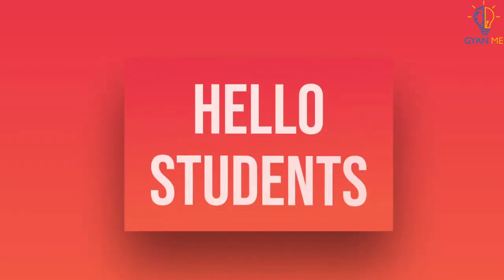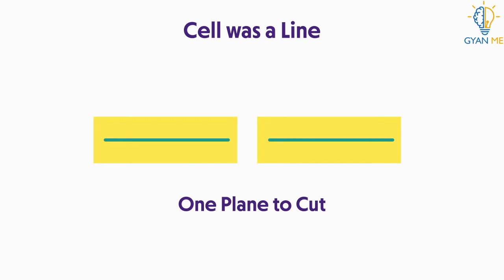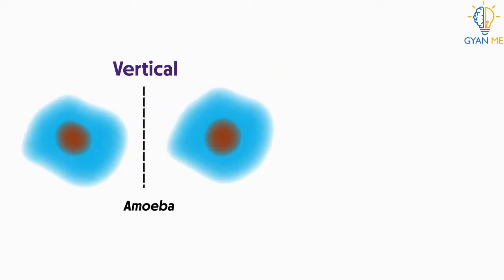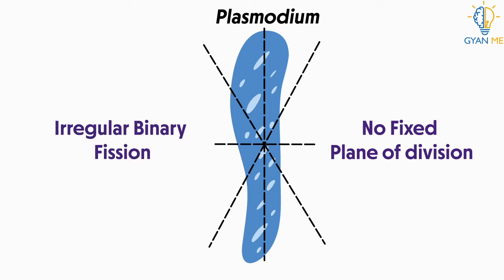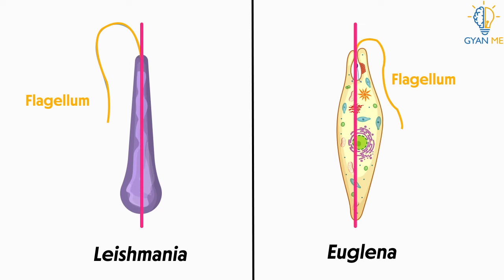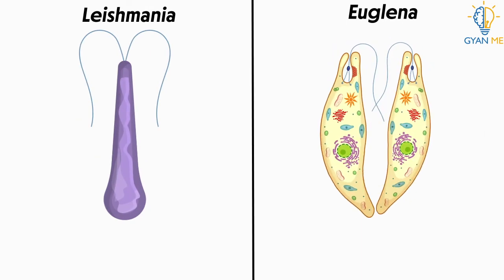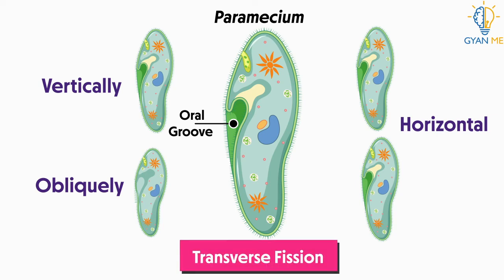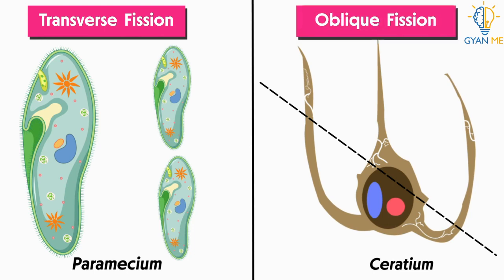Plane of Binary Fission | Part 5 | Ch. 8 | English | Class 10